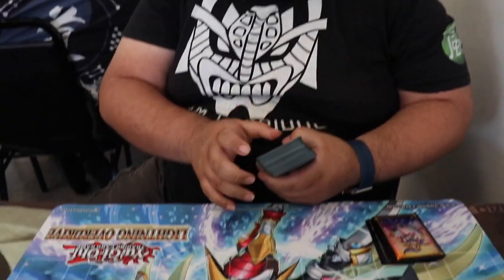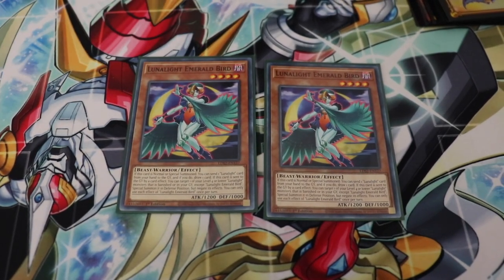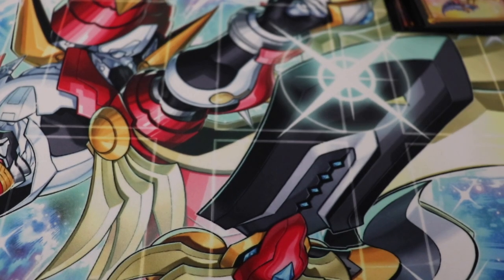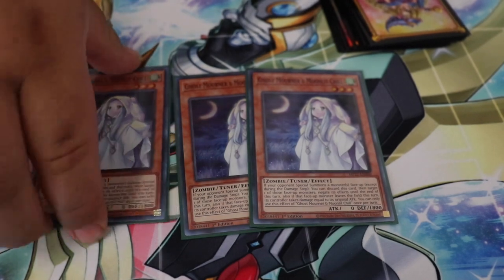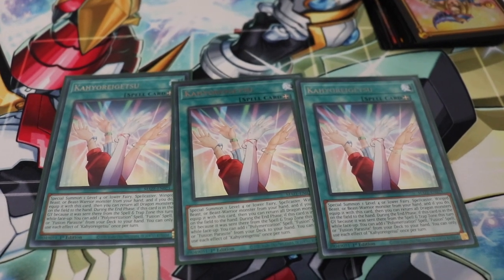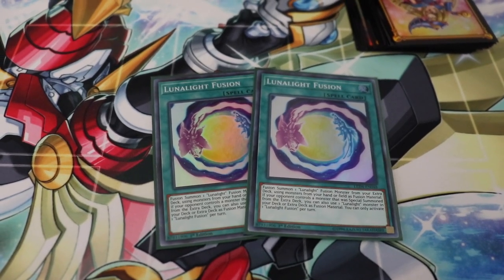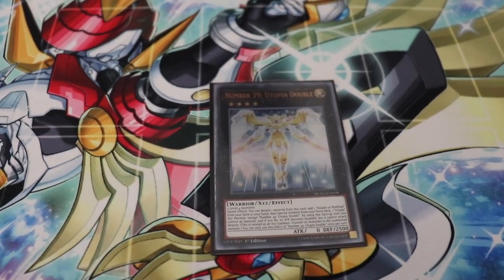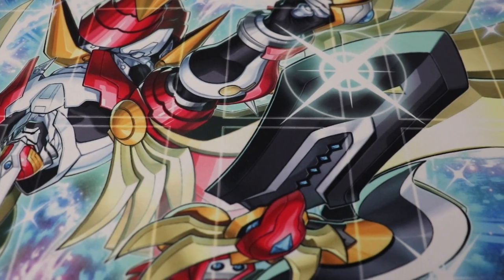Lunalight Deck Profile June 2023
The Ladies Man has emerged with one of his favorites!!